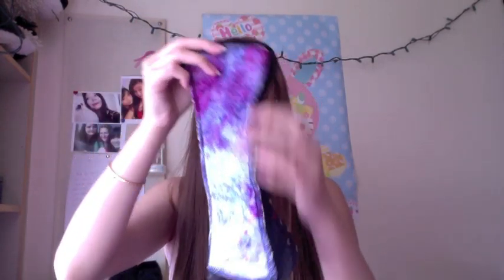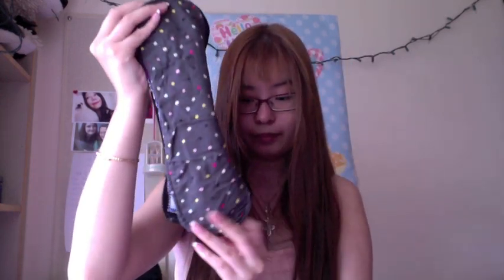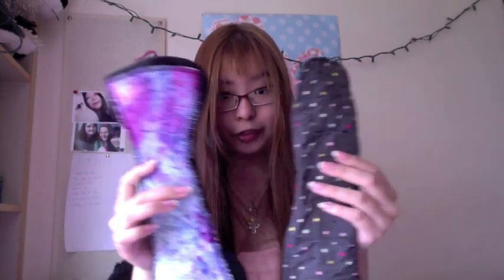A cloth pad for everyone: A guide to cloth pad choices!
Hey everyone! I hope this is helpful!

All opinons are my own.